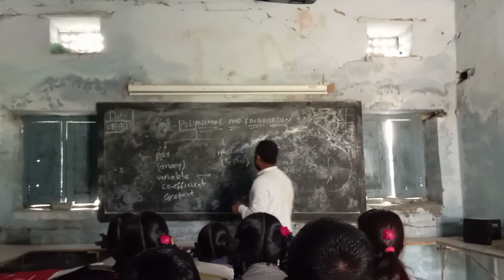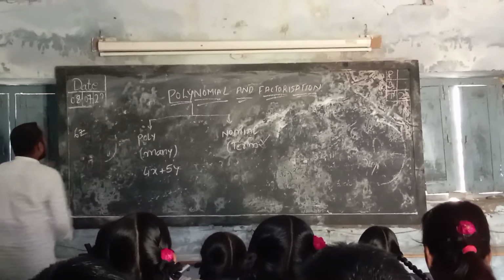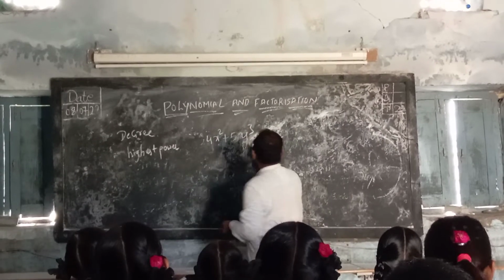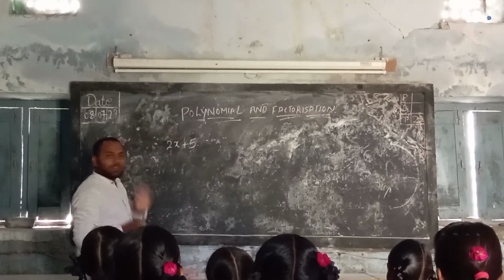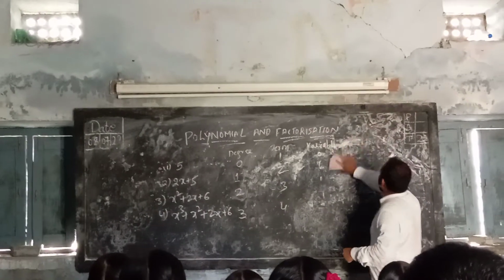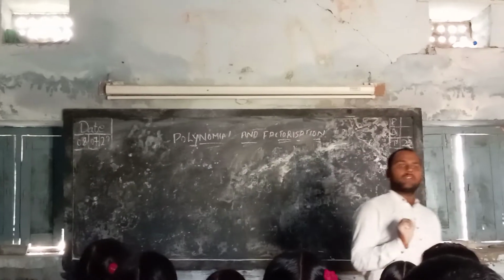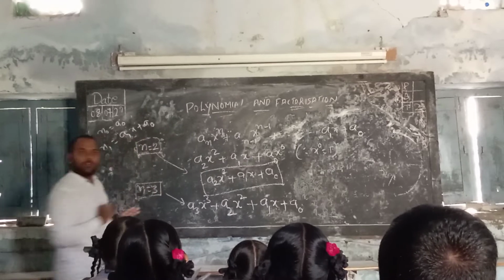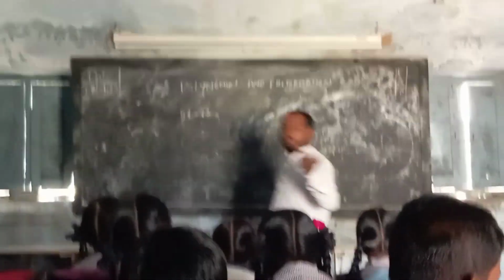Polynomial 9 class